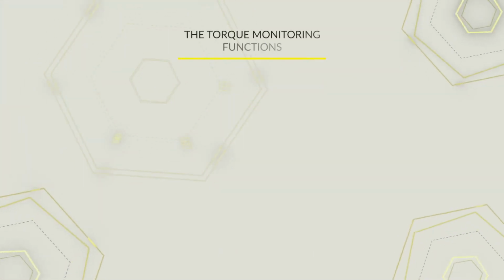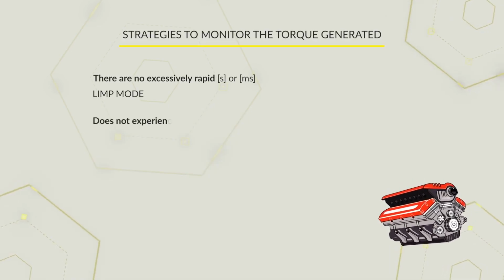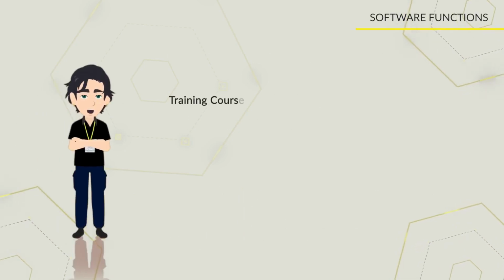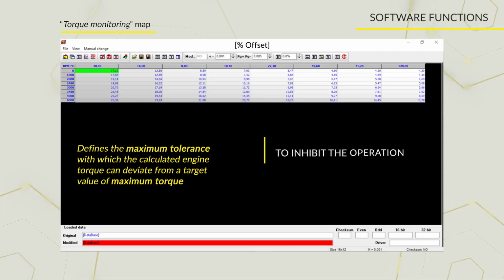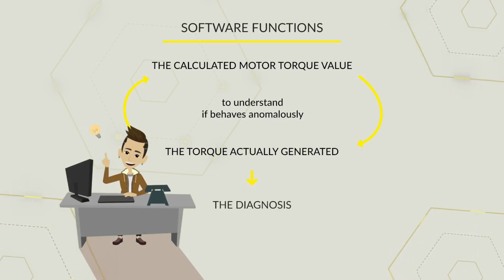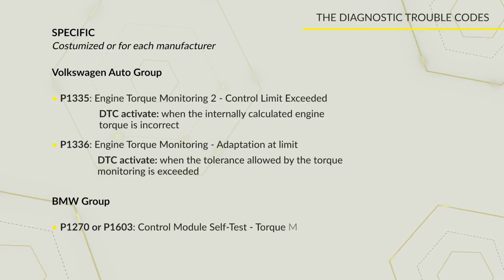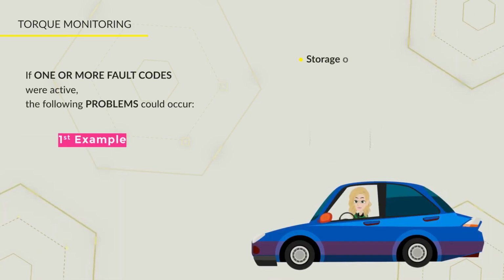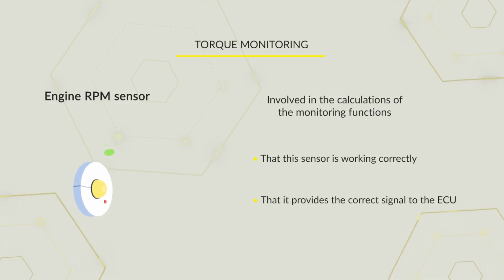09 Torque calculation strategy torque monitoring